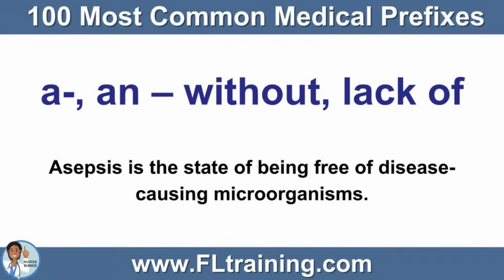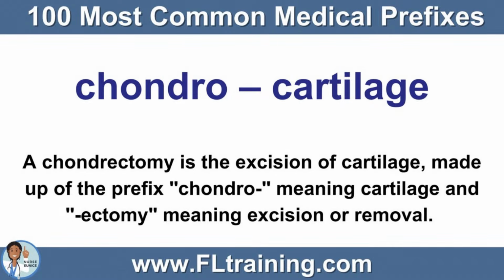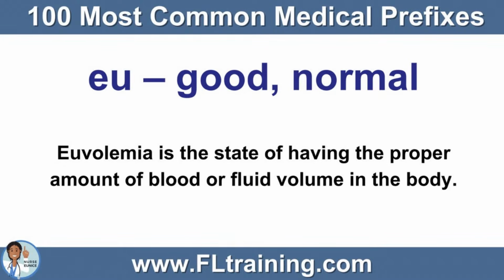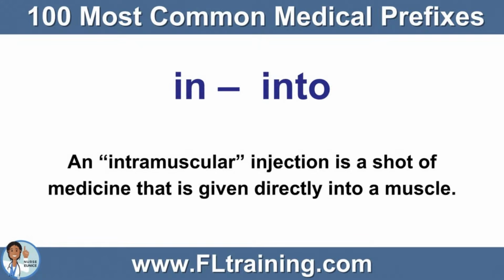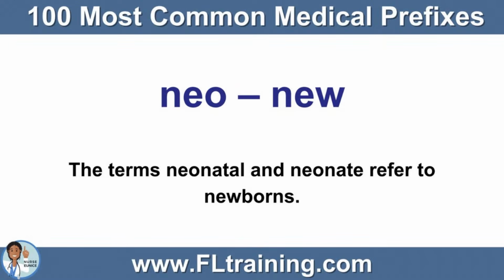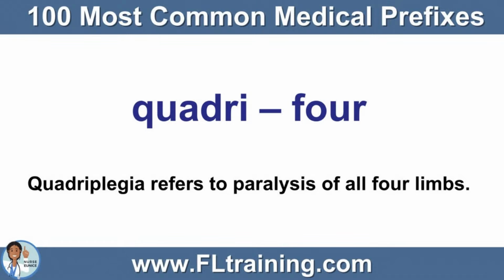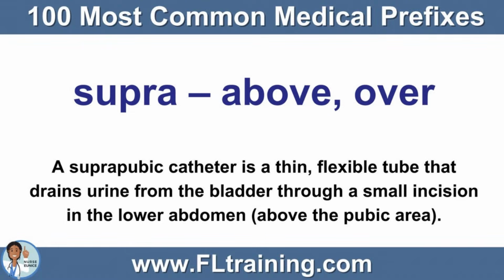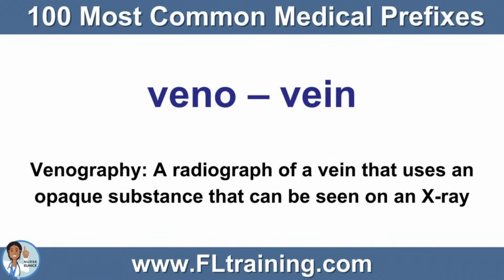💉 100 Most Common Medical Prefixes | Medical Terminology Made Easy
Ready to boost your medical vocabulary? In this video, I'll break down the 100 most common medical prefixes to help you master medical terminology! Whether you're a Nursing Student, CNA, MA, or just starting your healthcare career, this video will make complex terms easy to understand. 🤓✨

🔍 Learn how to decode medical words by simply recognizing the prefixes! Stay confident when reading patient charts or prepping for exams.

📚 Don't forget to take notes and share with fellow students!

for free resources

🔔 Don't forget to turn on notifications for more healthcare and study content!